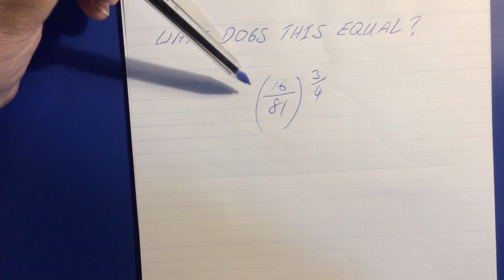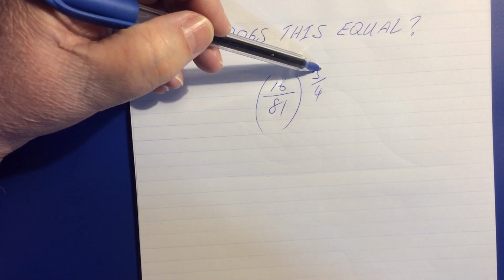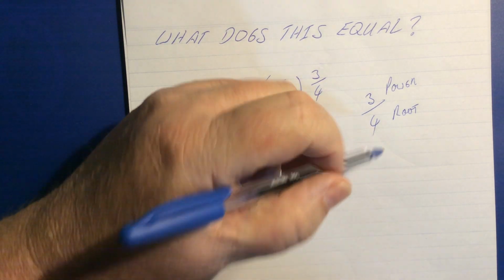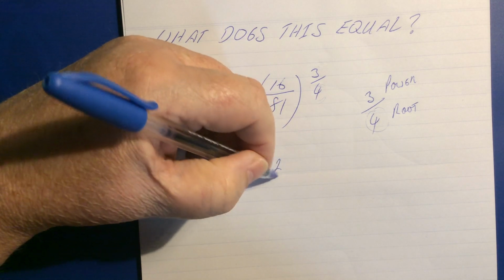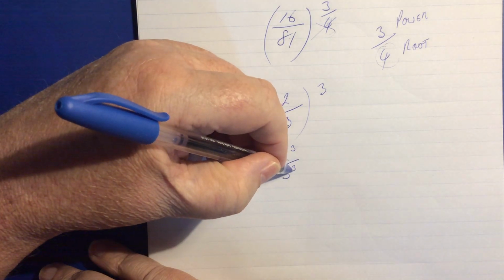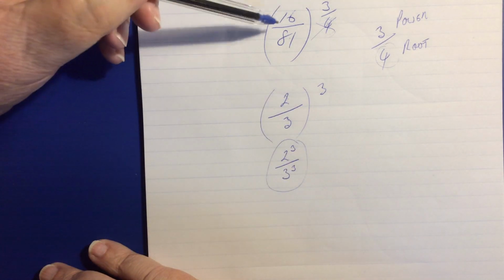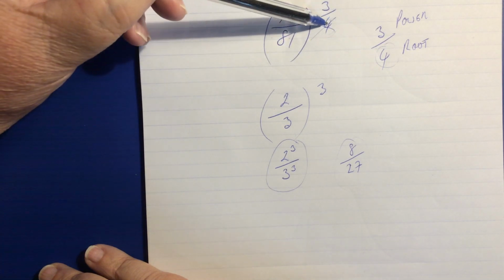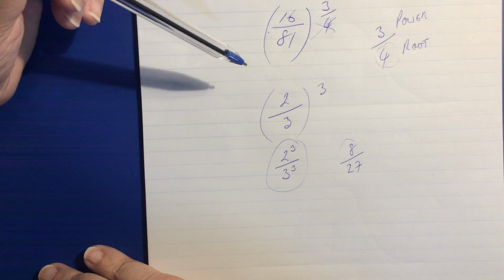A fraction raised to a fractional power. What do you do? You do one thing at a time.